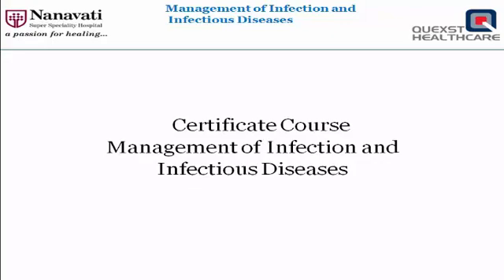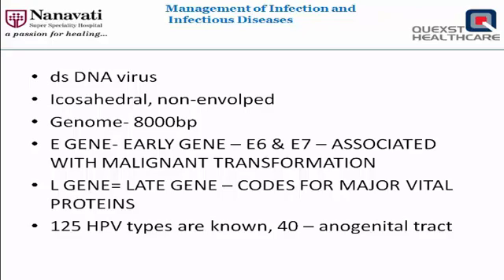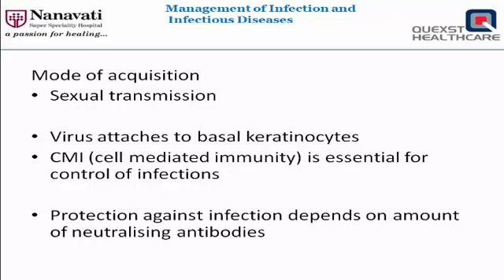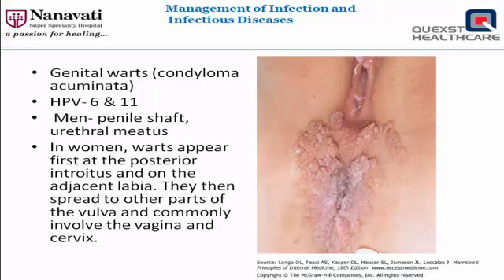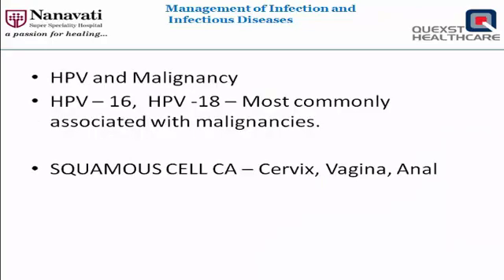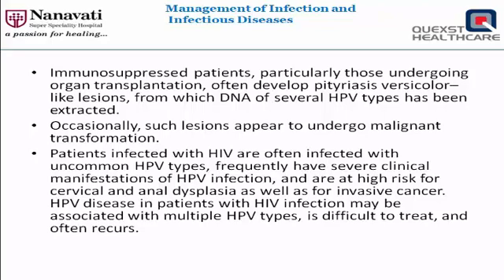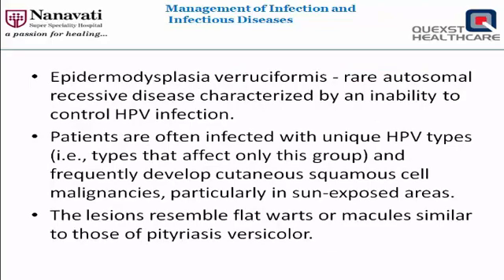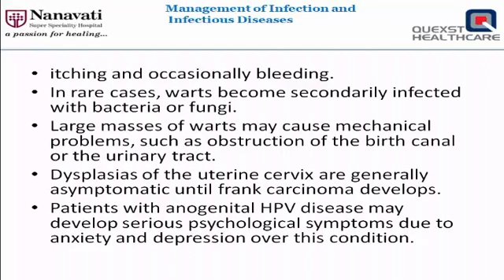Human Papilloma Virus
Human Papillomavirus